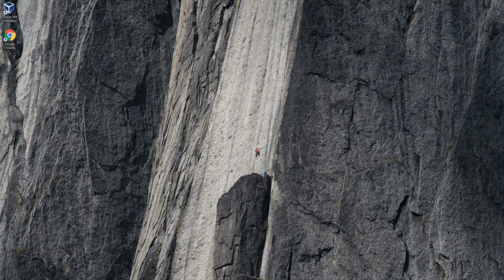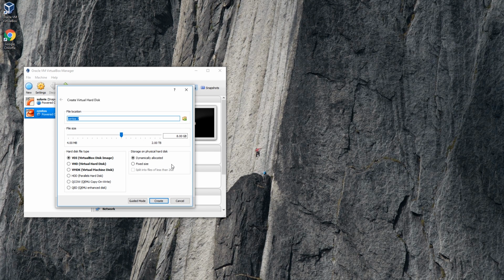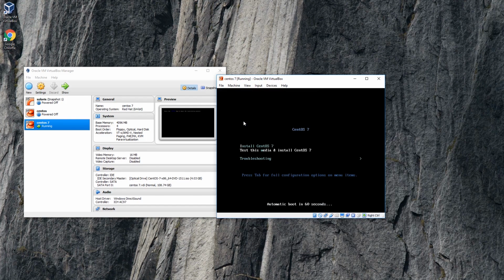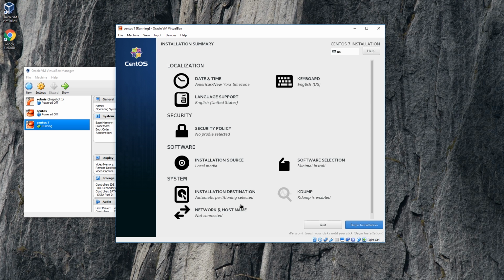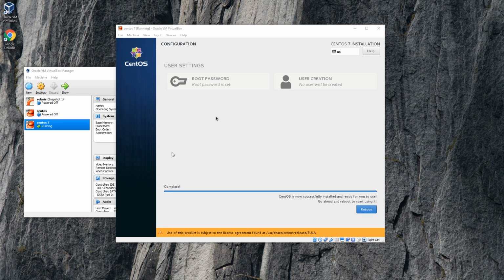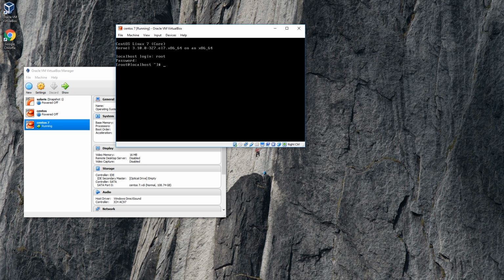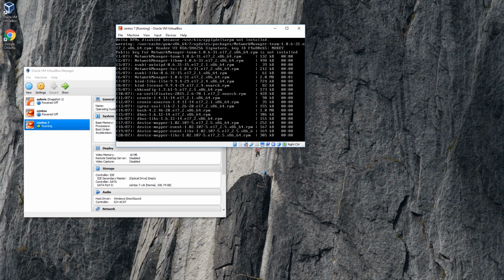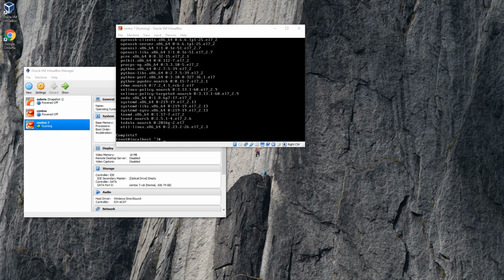#3 How to install Centos 7